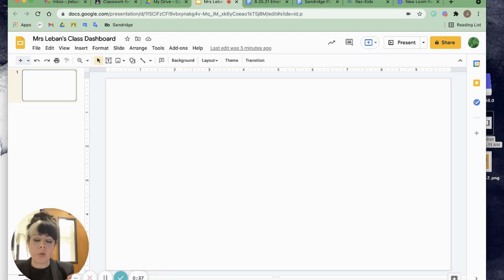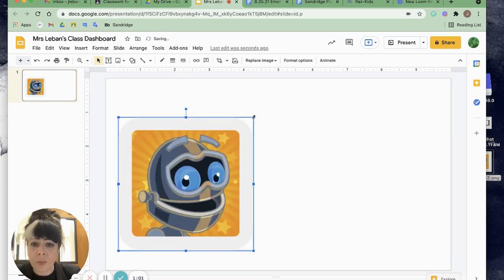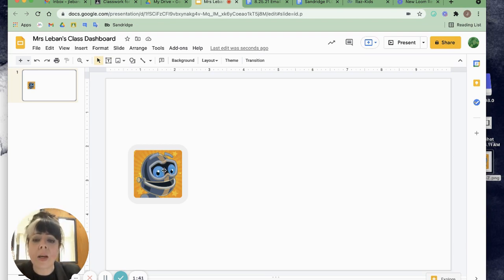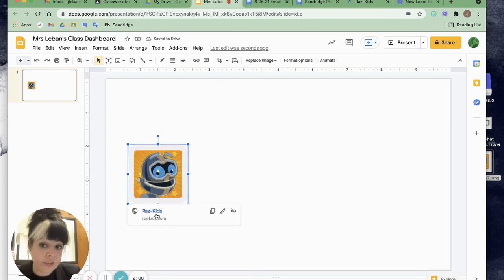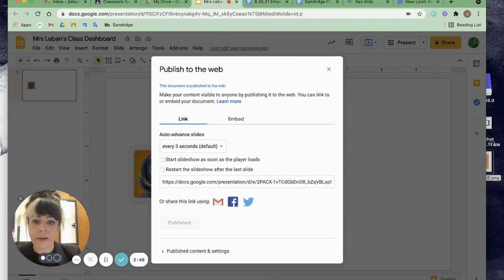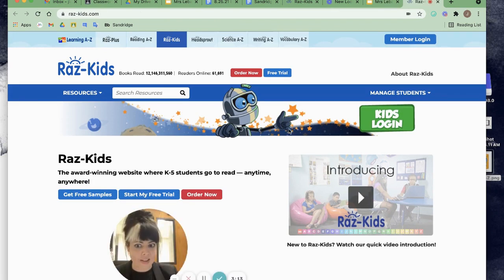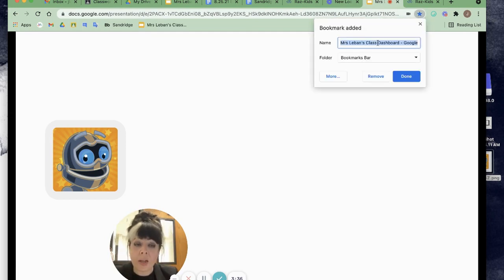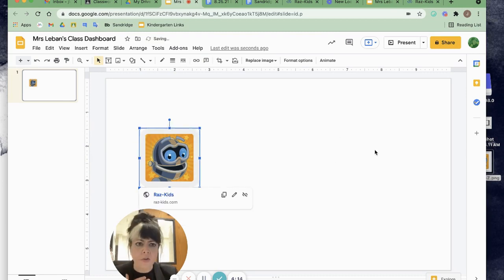How to Make a Simple Class Hub Website for Early Elementary Students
Using Chromebooks in early elementary can be super frustrating - even the simplest of tasks can become extremely time-consuming! If you don't have access to a tool like Clever to act as a hub/dashboard to link out to all of your services, you can still create one landing page with visual "buttons" so that students can get to the most commonly used services in class!